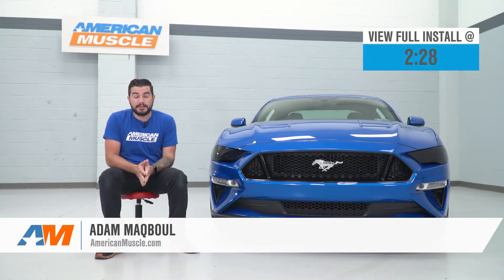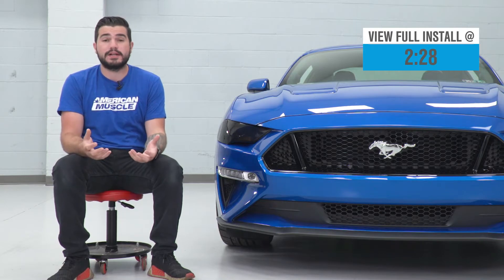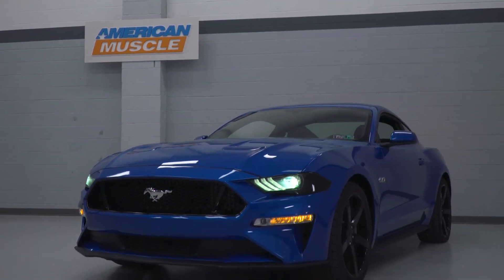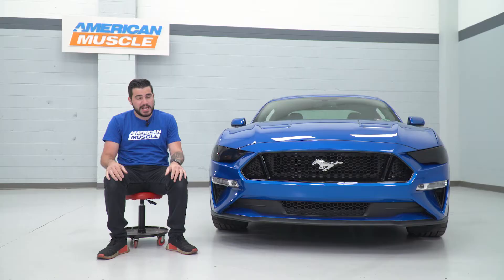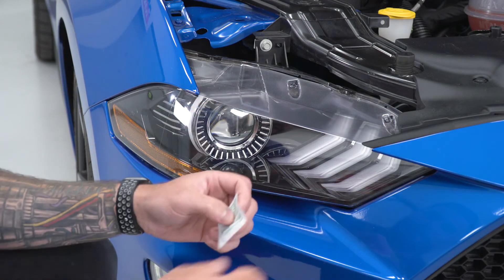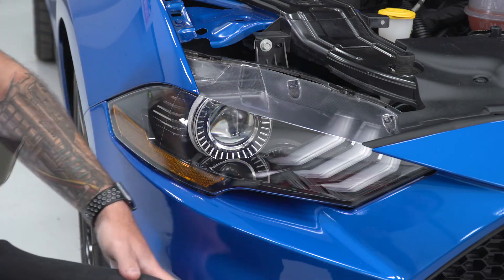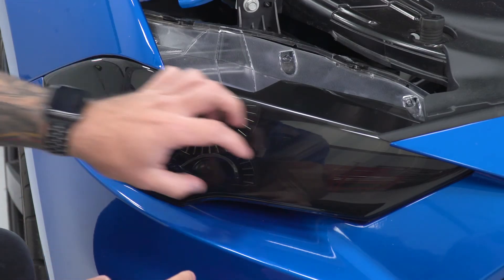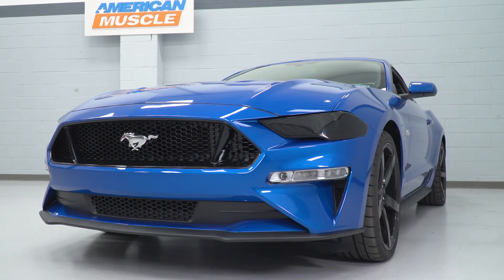2018-2020 Mustang GT SpeedForm Headlight Covers; Smoked Review & Install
Now you can add stealthy aerodynamic styling to your 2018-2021 Mustang and protect your headlights from hazards of road debris with a set of SpeedForm Smoked Headlight Covers. These Covers easily and securely attach to your stock lights with Velcro strips, so they can be installed during the day and removed for nighttime driving.

Quality Construction. SpeedForm manufactures their Headlight Covers from thermoformed smoked acrylic plastic using the original data from Ford to ensure a precise fit. Acrylic is an extremely strong material known for its light-weight, superior durability and impact resistance - making it perfect to withstand the hazards of daily driven vehicles.

Simple Install. No messy glue or drilling is required for installation. These Headlight Covers are designed to easily attach with the supplied 3M backed Velcro strips for a quick and simple installation. Just clean the surface, peel the backing and set them in place - it's just that easy.